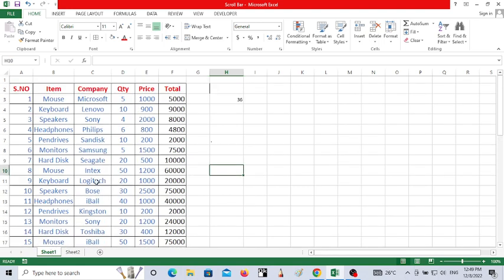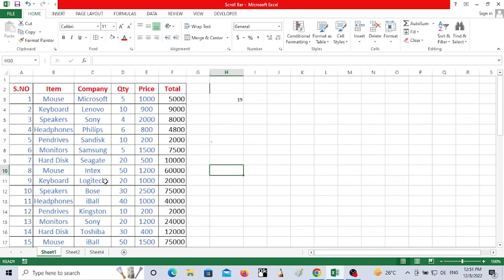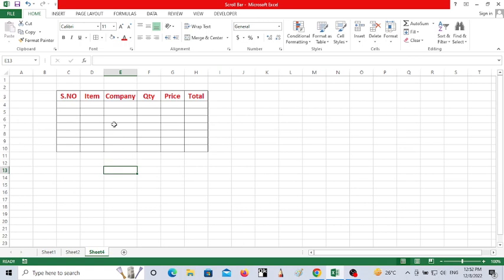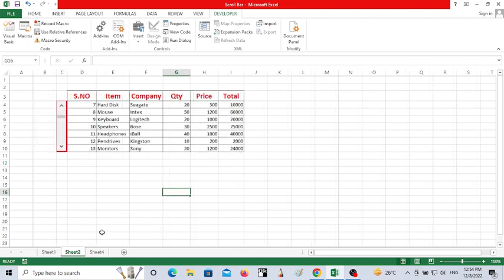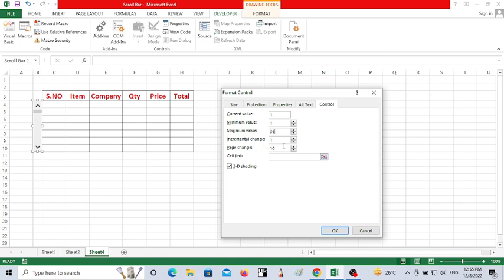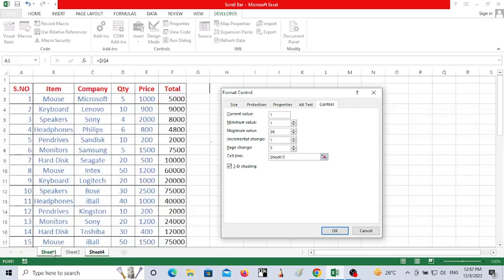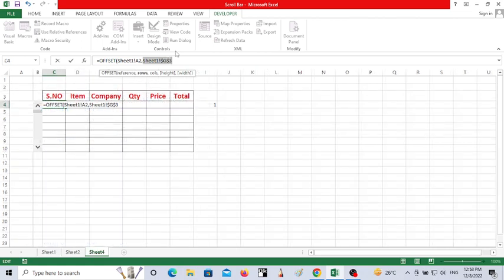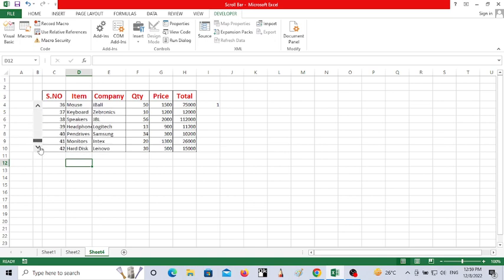Scroll Bar in Excel | How to insert Scroll Bar | Show large data into small in Excel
In this video will learn how to insert a scroll Bar to view the records in Excel.